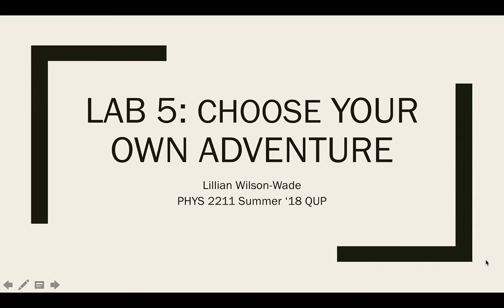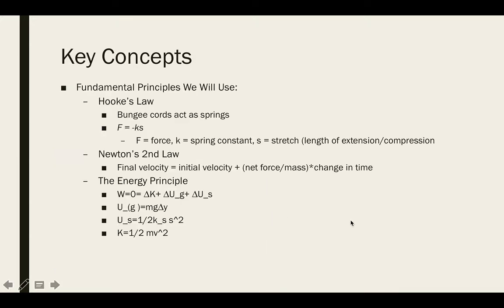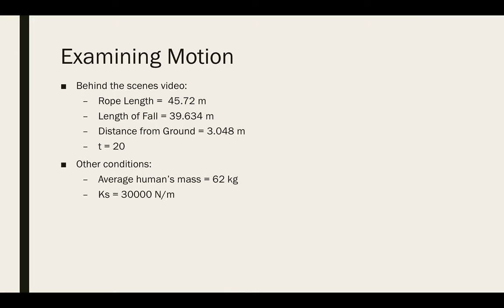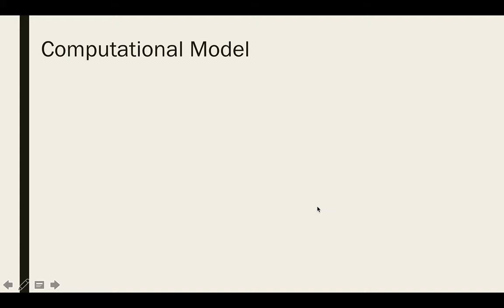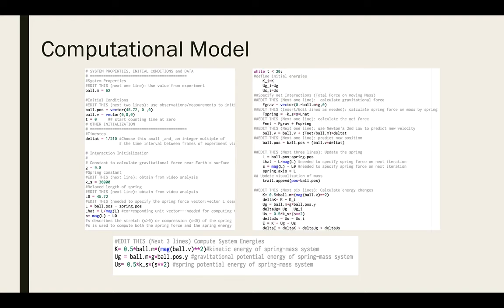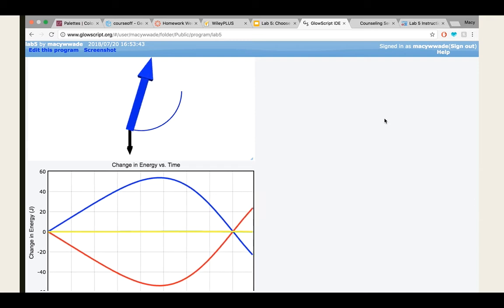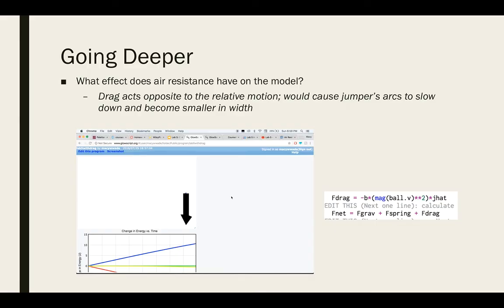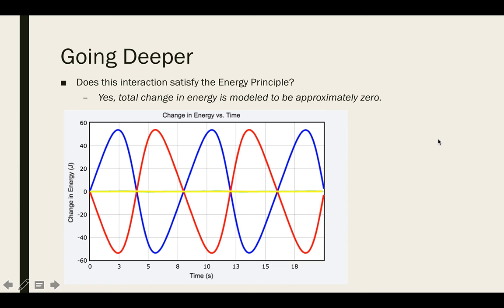PHYS 2211 Lab 5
Lab 5 by Lillian Wilson-Wade